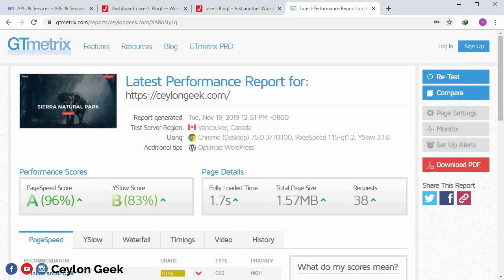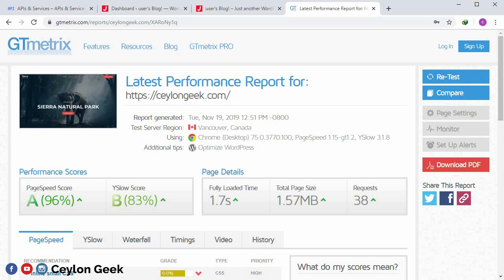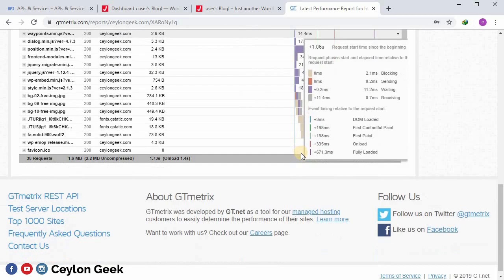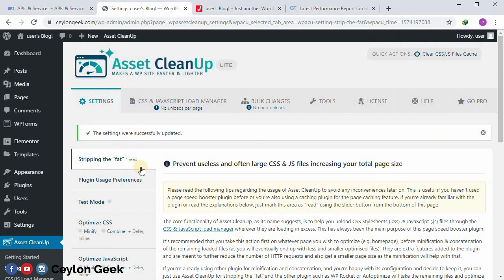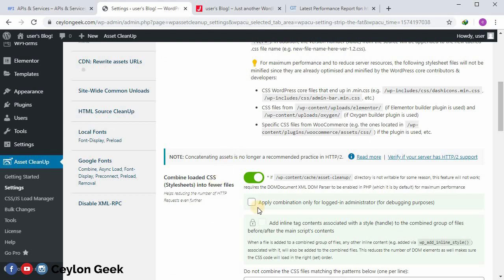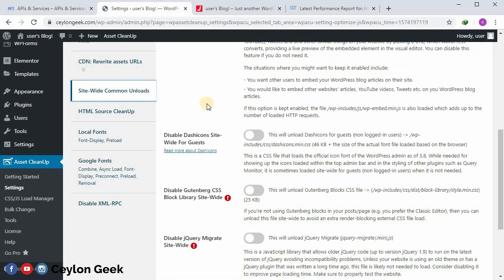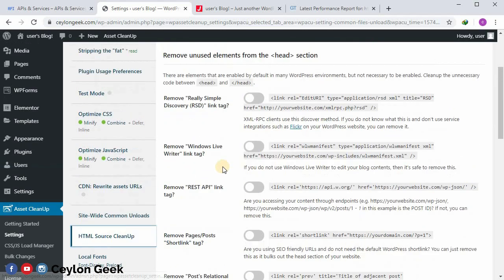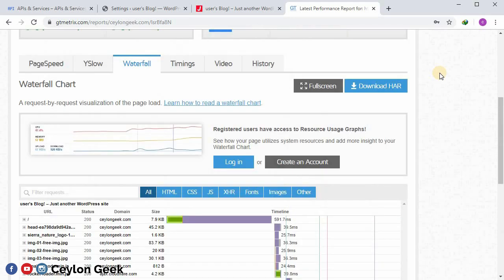WordPress Speed Optimization - Part 02 - Sinhala Tutorials (2020)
How To Speed Up WordPress. Choose a good host. Start with a solid framework/theme. Use an effective caching plugin. Use a content delivery network (CDN) Optimize images (automatically) Optimize your homepage to load quickly.